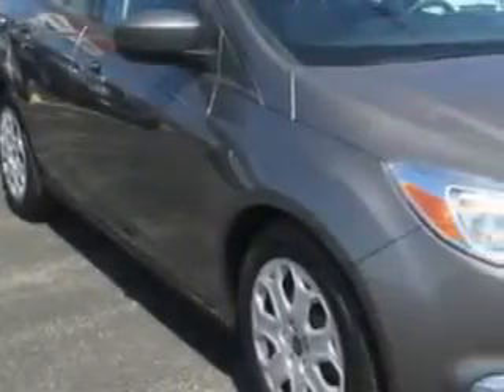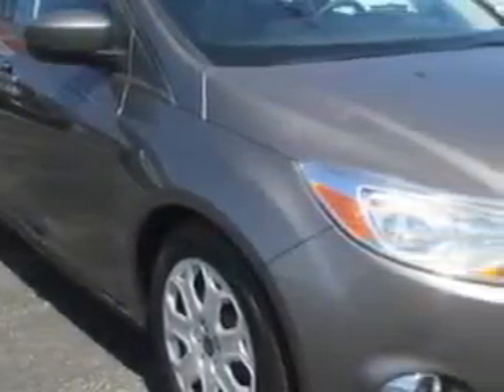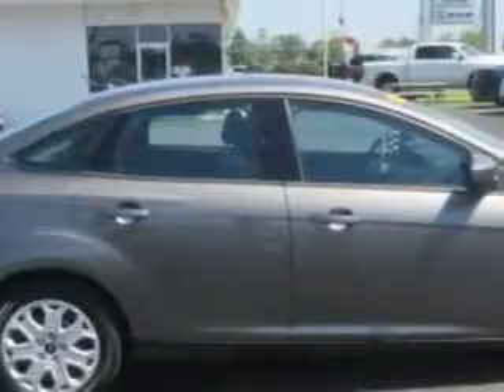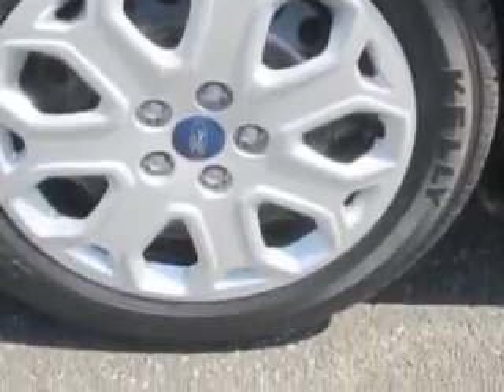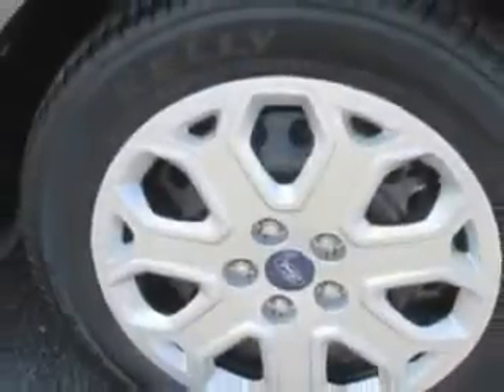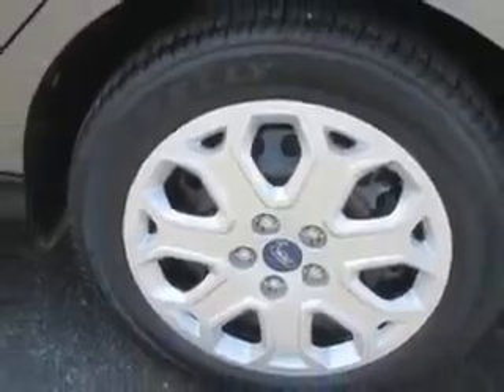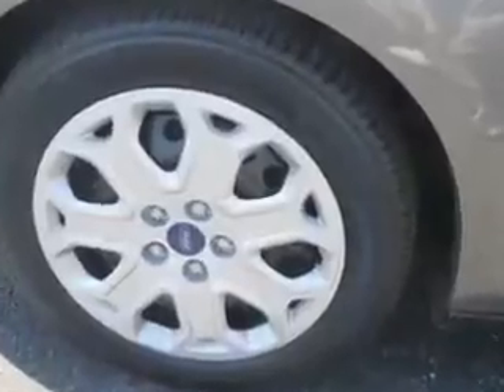2012 Ford Focus J Wilderman Autoplex New/Used Mt Carmel, IL 62863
Ford Focus Check out this Sterling Gray Metallic Ford Focus 4 Dr Sedan, equipped with a 4 Cylinder engine and an automatic transmission.
MILES: 39,306
VIN:1FAHP3F20CL234236

1422 West 9th St.